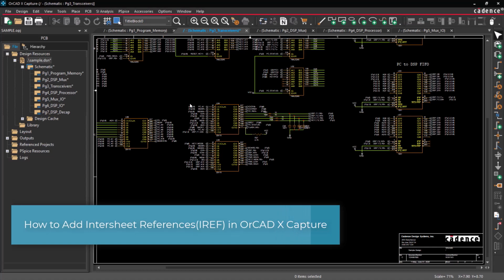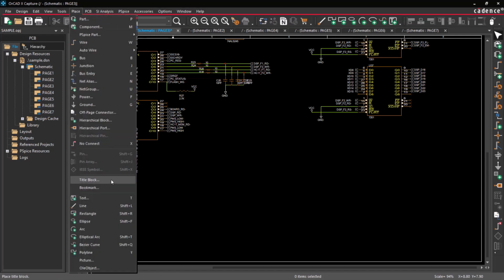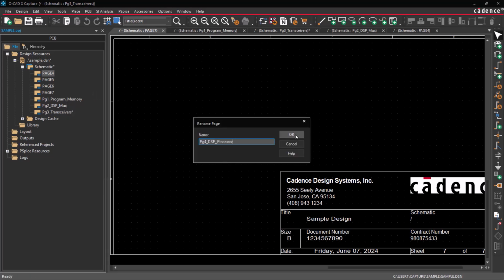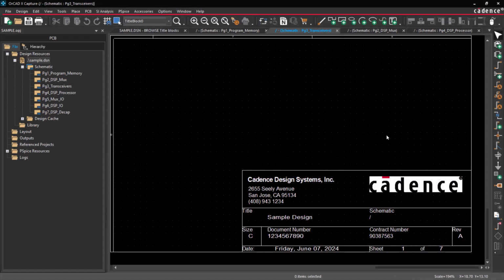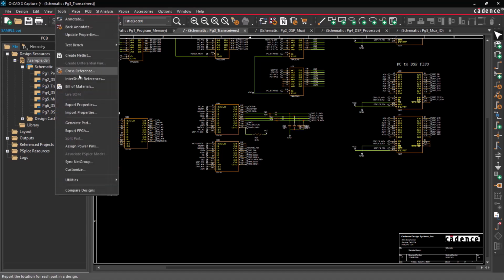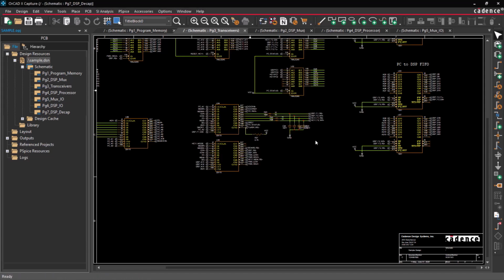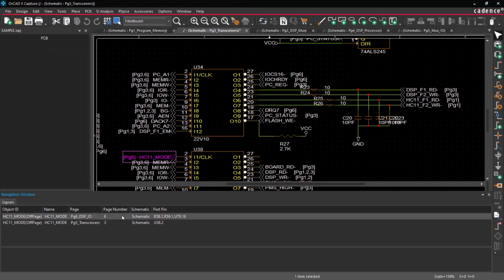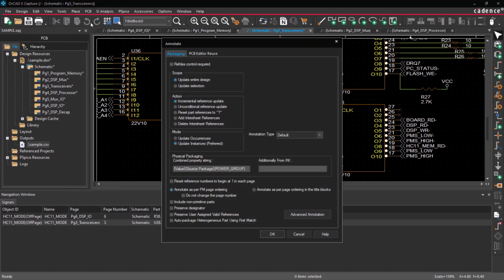Intersheet References IREF in OrCAD X Capture Schematic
OrCAD X Capture: how to add Intersheet References (IRef) and track signals

To learn in detail about the OrCAD X Capture course, you can enroll free course on the Cadence Support portal. You can also enroll for free OrCAD® X Capture Constraint Manager PCB Flow, Allegro® X System Capture, OrCAD ® X Presto, Allegro® X PCB Editor, Allegro® X Design Entry HDL, DE-HDL Library Development using DE-HDL courses.